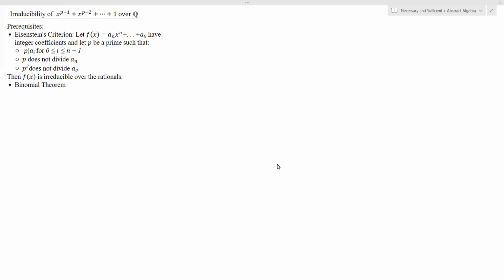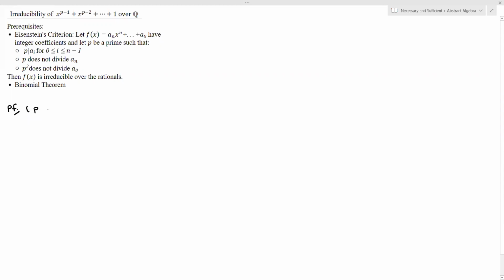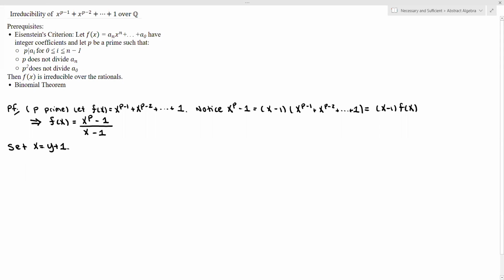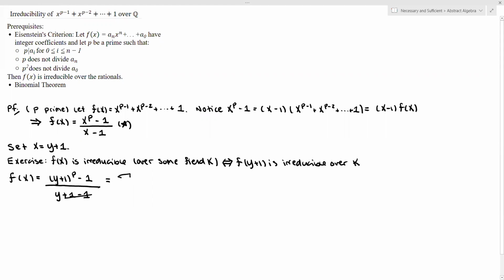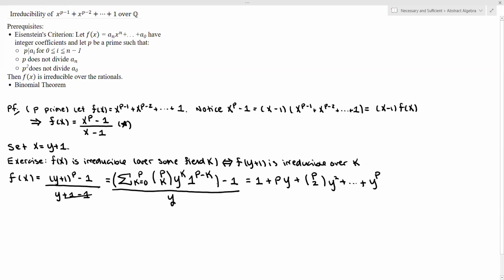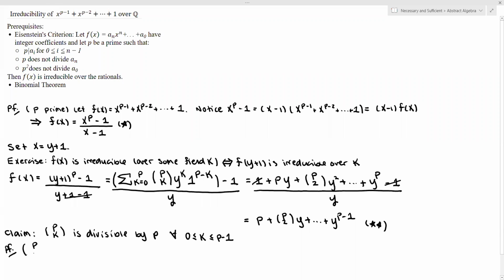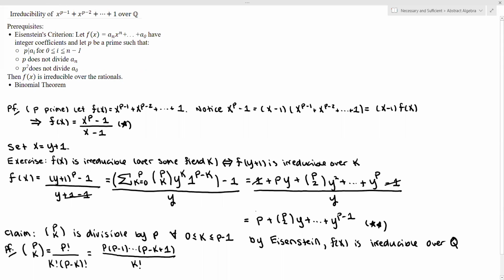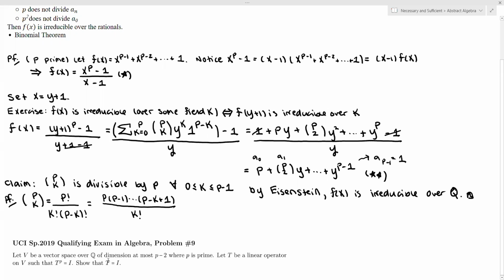Irreducibility of a cyclotomic polynomial of prime degree over the rational numbers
In this video we prove that any cyclotomic polynomial of prime degree is irreducible over the rational numbers. This is a fairly standard exercise, but its proof contains a few tricks definitely worth remembering for solving similar questions. At the end of the video we give an example of an old qualifying exam problem that can be solved using this video as one of the prerequisites.